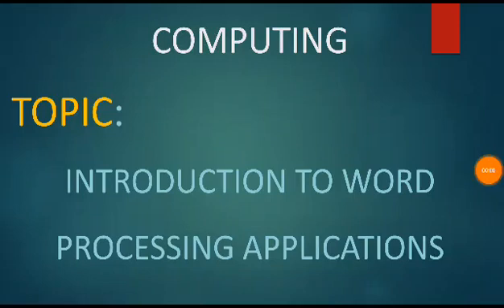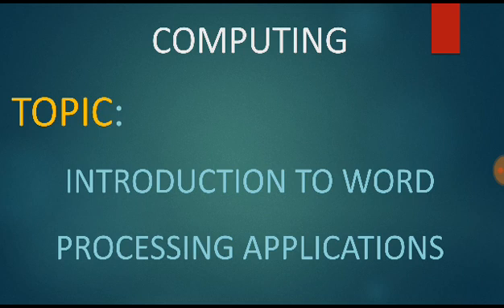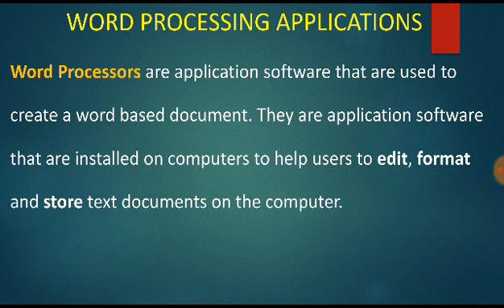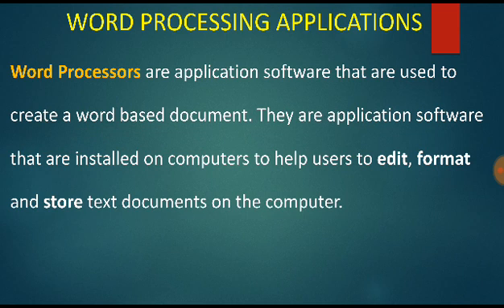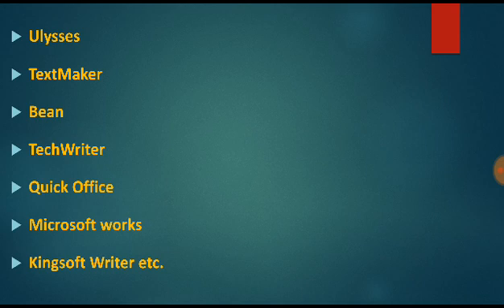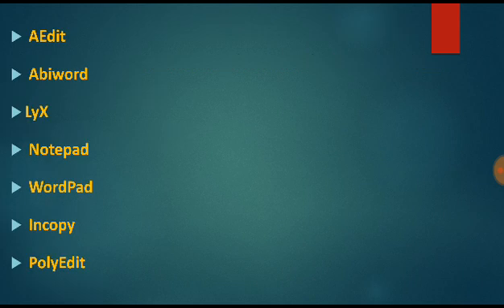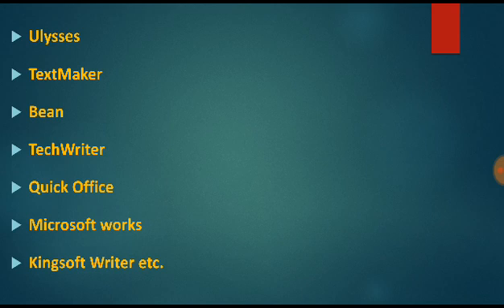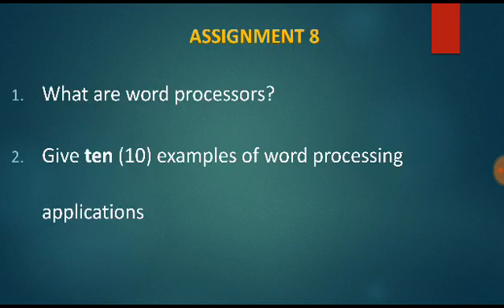Introduction to word processing applications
Word processors and examples of word processors